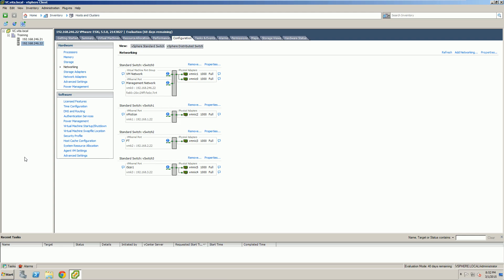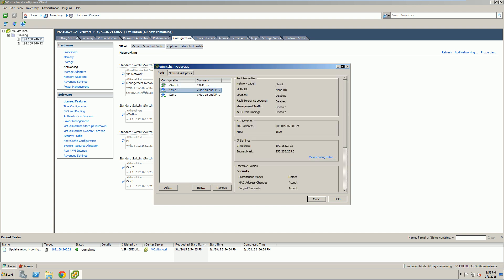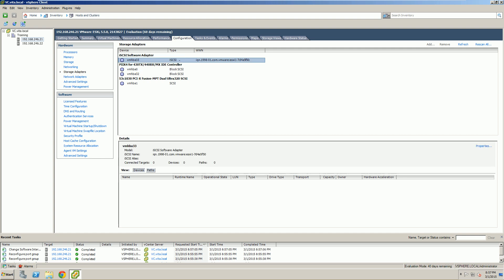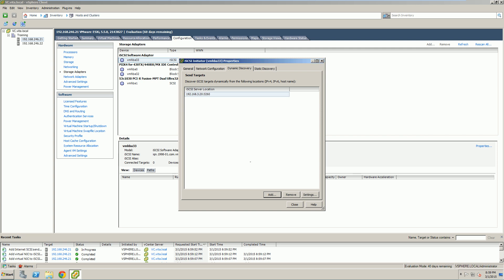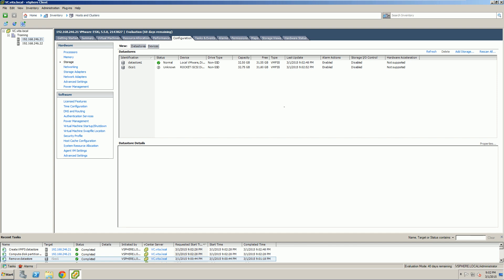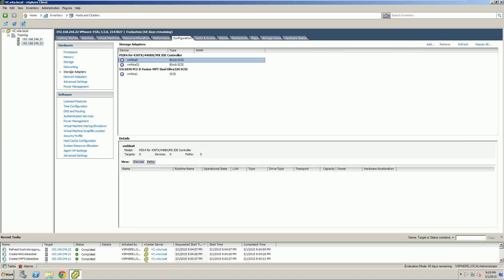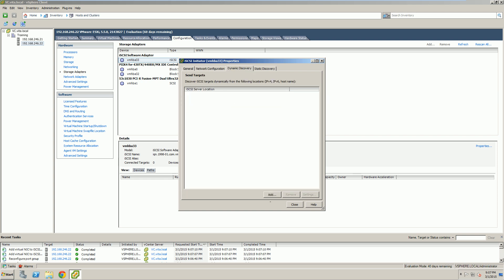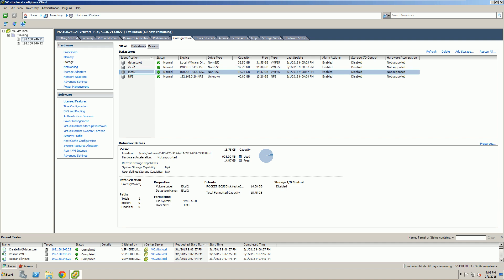Vmware vsphere 5.5 - Lab 9 - Shared Storage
setting up iscsi on a vswitch. also set fail-over and multi-pathways between switches for iscsi.